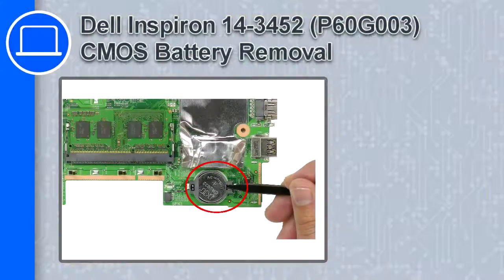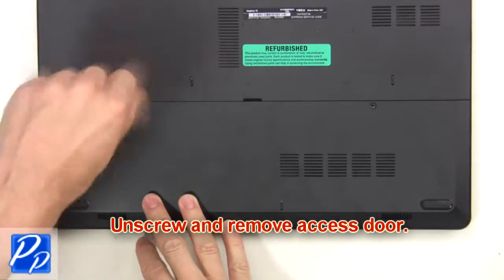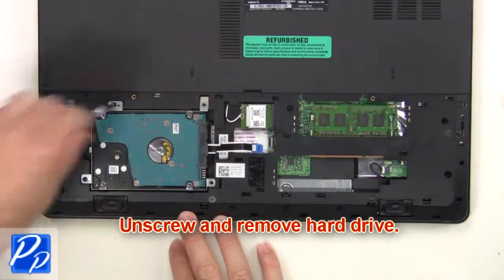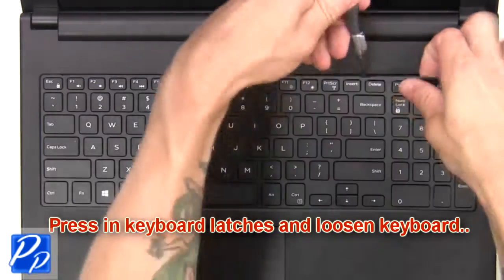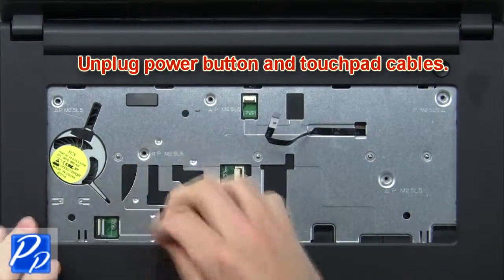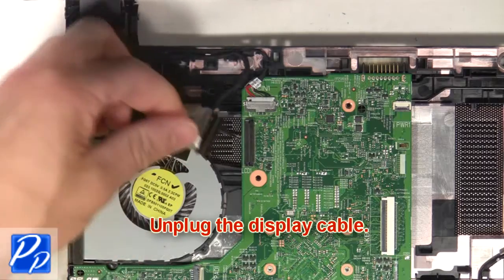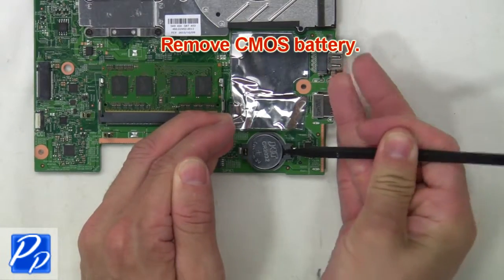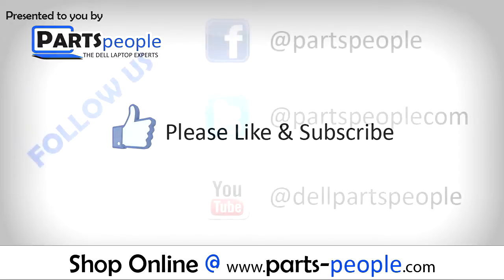Dell Inspiron 14-3452 (P60G003) CMOS Battery How-To Video Tutorial